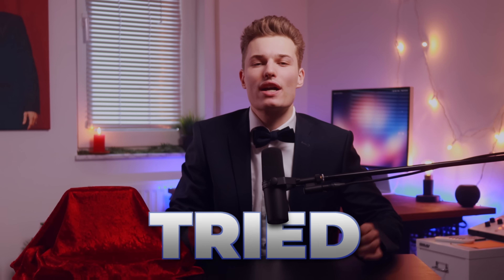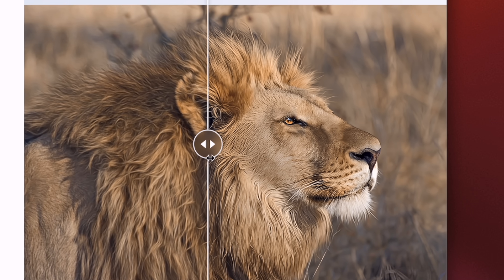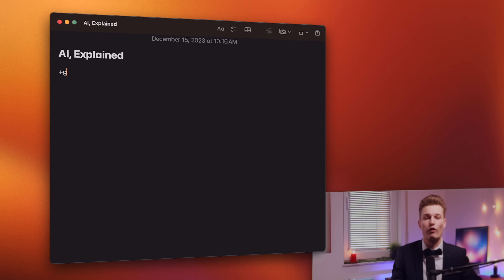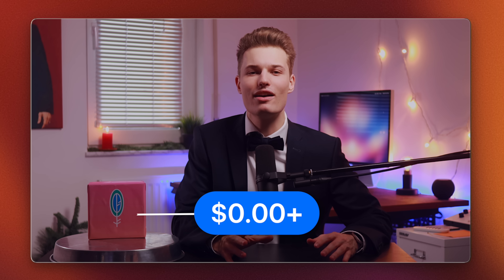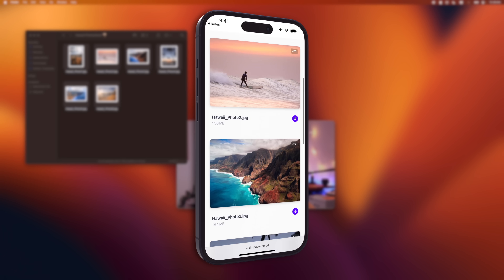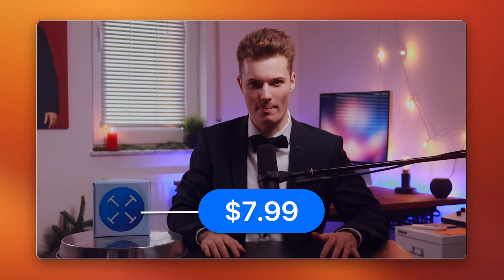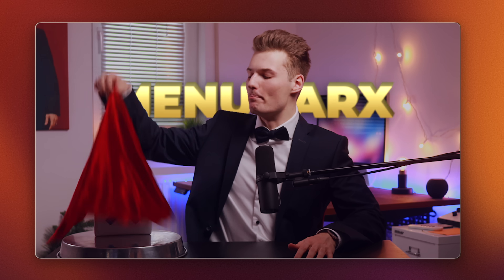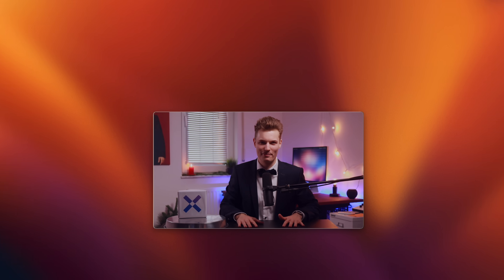The BEST Mac Apps of 2023!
Here are the best Mac apps I could find in 2023!

🎥 My gear list: